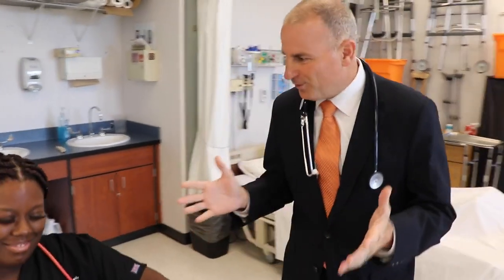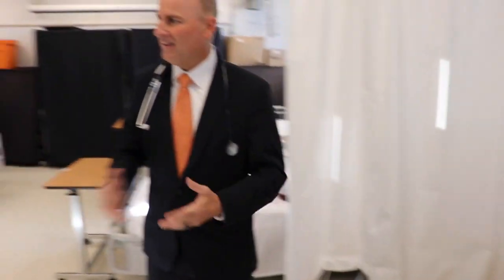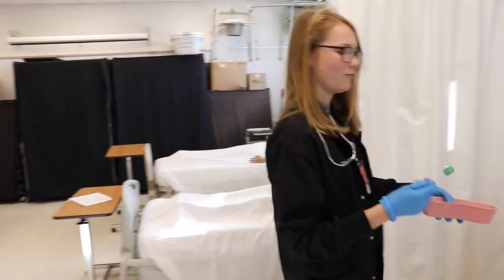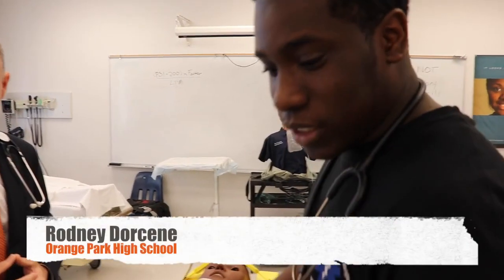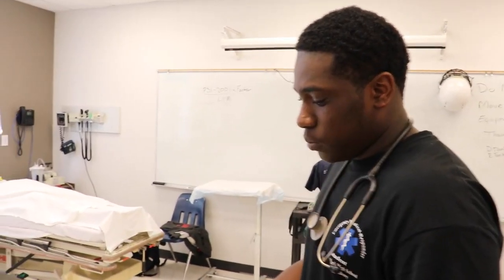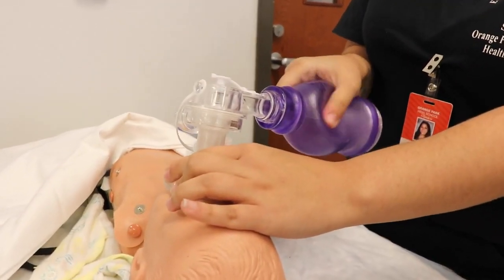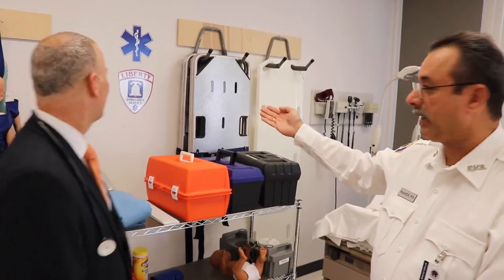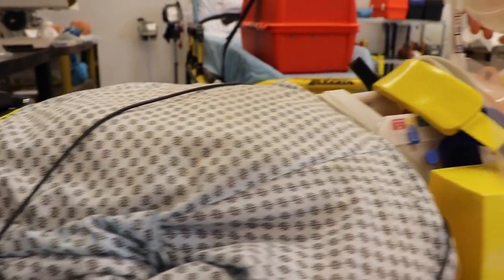Diving in with Davis Orange Park High School Health Programs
Superintendent Davis dives in deeper to the health program offerings at Orange Park High School including the Nursing Assistant Program and Emergency Medical Response Program.